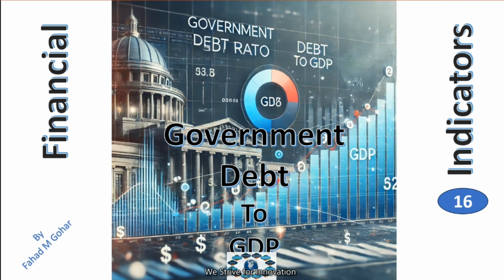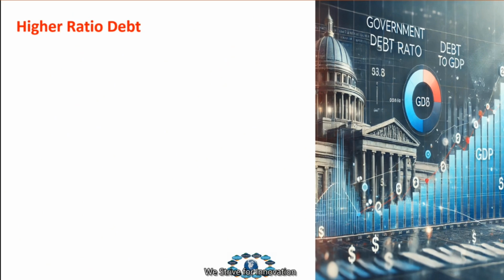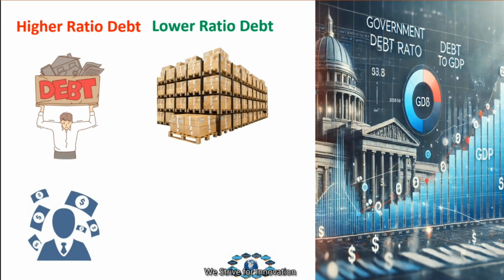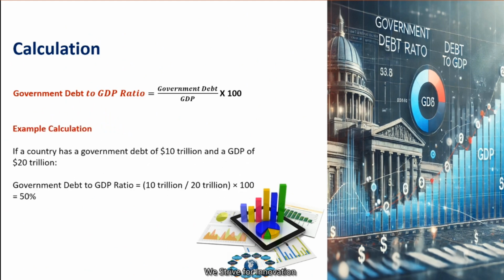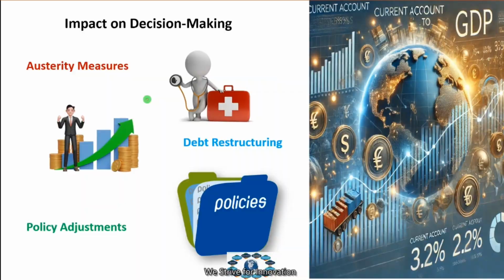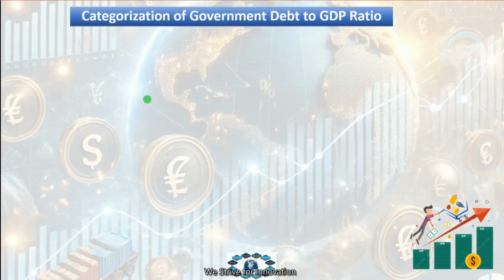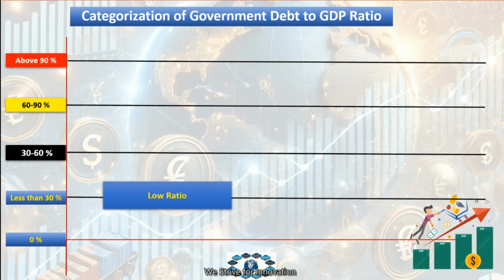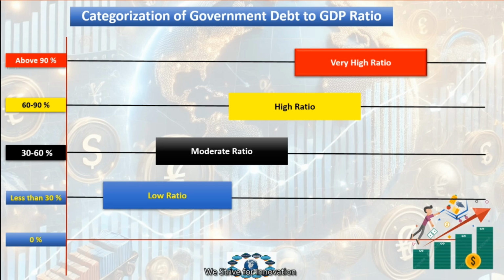Government debt to gdp